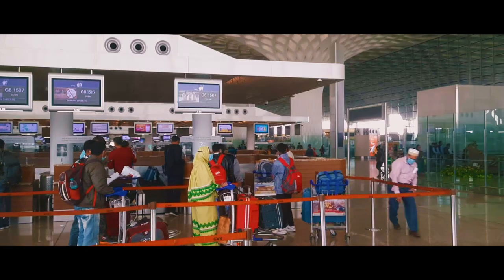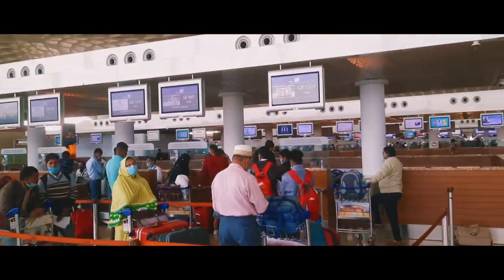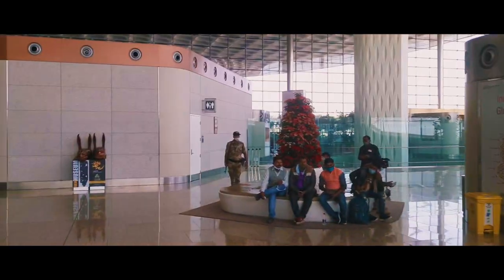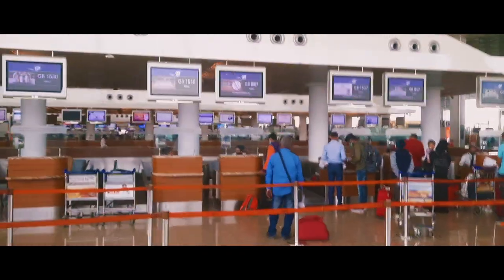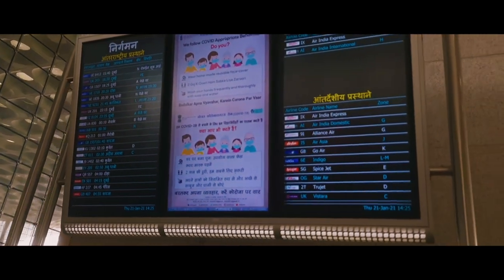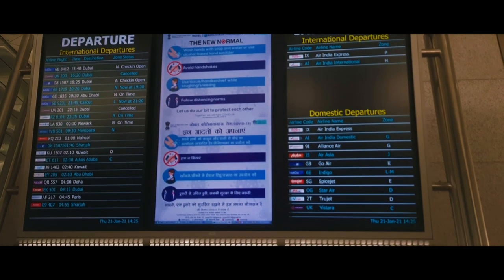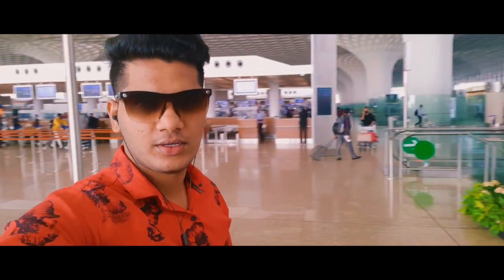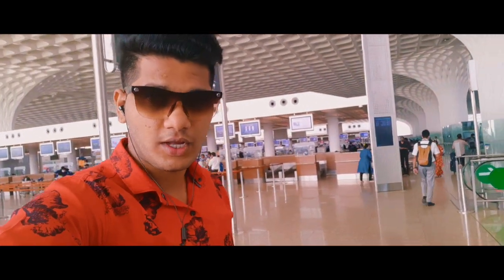mumbai international airport guide in English | mumbai international airport terminal 2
In this video I am going to show you Mumbai International Airport in other word you can say Terminal 2